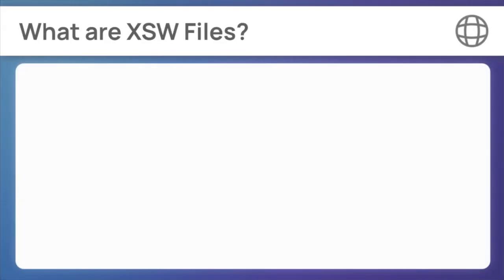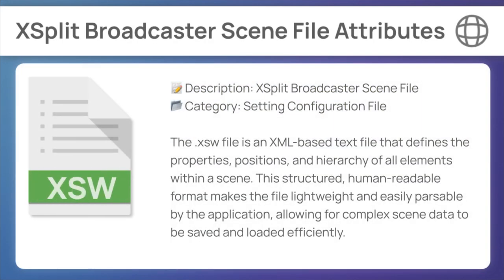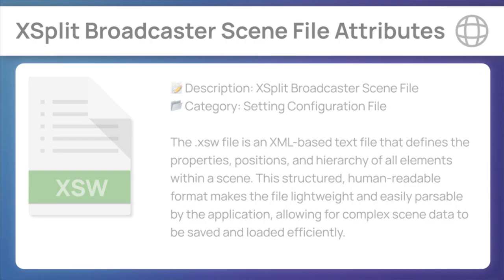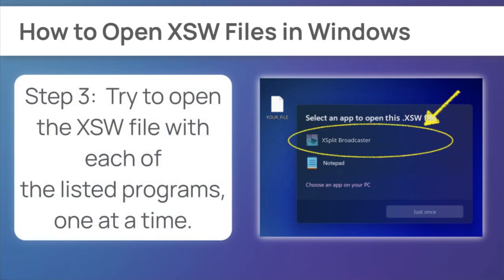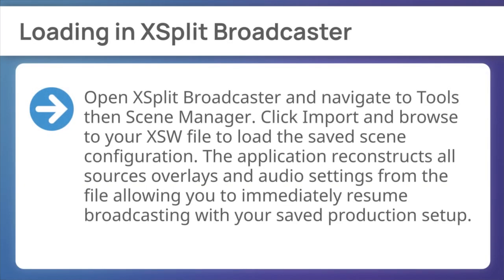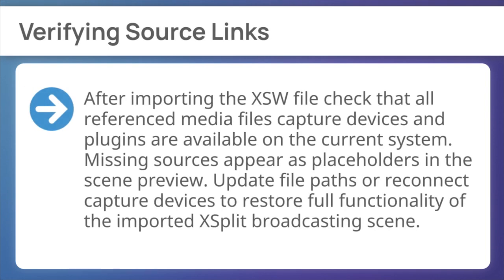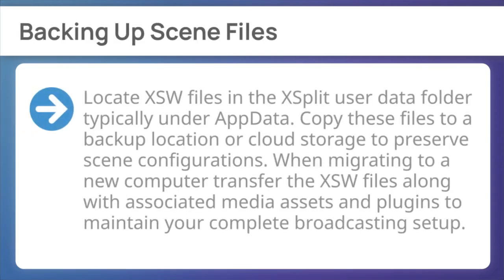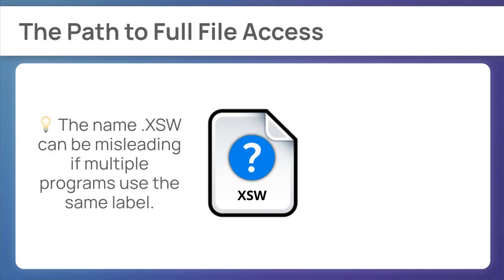How to Open XSW Files (XSplit Broadcaster Scene)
If your XSplit Broadcaster Scene File won’t open, don’t panic. In this fast guide, I’ll show you how to identify, open, and repair XSW files on Windows — even if the file type is unfamiliar. 🪄✨ Universal File Viewer (Recommended)

A user, typically a streamer or content creator, encounters an .xsw file when saving or sharing their scene layouts from XSplit Broadcaster. This file stores the arrangement of all sources, such as webcams, game captures, and overlays, allowing for quick switching between different visual setups during a live broadcast.

The .xsw file is an XML-based text file that defines the properties, positions, and hierarchy of all elements within a scene. This structured, human-readable format makes the file lightweight and easily parsable by the application, allowing for complex scene data to be saved and loaded efficiently.

▶ Here’s What I’ll Cover:

- Choose the right software to open XSW
- Learn how XSW files are typically used
- See where the XSW file format came from
- Loading in XSplit Broadcaster
- Fix Windows problems that keep XSW files from opening
- Verifying Source Links
- Restore proper XSW file-to-program associations
- Backing Up Scene Files

▶ Viewing XSW Files:

XSplit Broadcaster (SplitmediaLabs)

🛠️ Troubleshooting Steps:

1️⃣ Loading in XSplit Broadcaster

Open XSplit Broadcaster and navigate to Tools then Scene Manager. Click Import and browse to your XSW file to load the saved scene configuration. The application reconstructs all sources overlays and audio settings from the file allowing you to immediately resume broadcasting with your saved production setup.

2️⃣ Verifying Source Links

After importing the XSW file check that all referenced media files capture devices and plugins are available on the current system. Missing sources appear as placeholders in the scene preview. Update file paths or reconnect capture devices to restore full functionality of the imported XSplit broadcasting scene.

3️⃣ Backing Up Scene Files

Locate XSW files in the XSplit user data folder typically under AppData. Copy these files to a backup location or cloud storage to preserve scene configurations. When migrating to a new computer transfer the XSW files along with associated media assets and plugins to maintain your complete broadcasting setup.

Timestamps:

00:00 - XSW File Viewer Setup
00:24 - XSW Files: An Overview
00:43 - The Internal Structure of XSW Files
01:00 - XSW Compatible Software
01:18 - How to View XSW
01:46 - Common XSW Errors and Fixes
02:50 - Universal File Openers